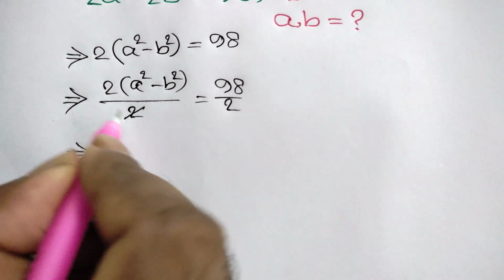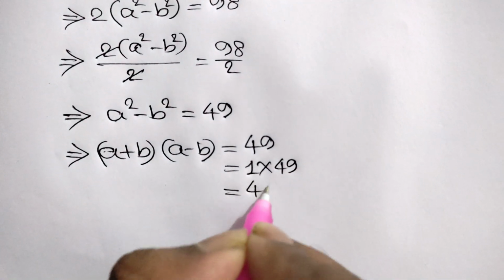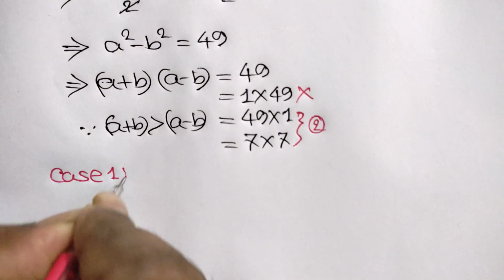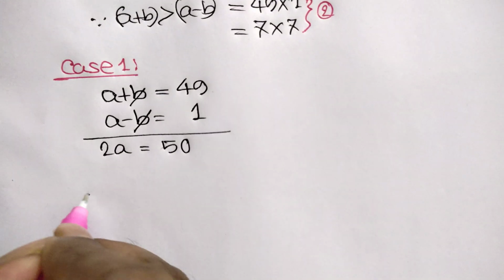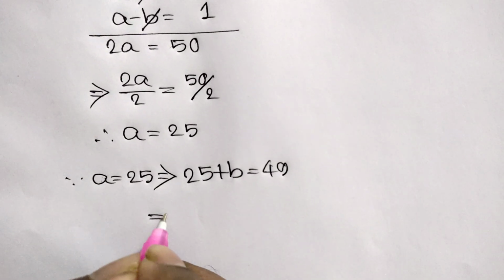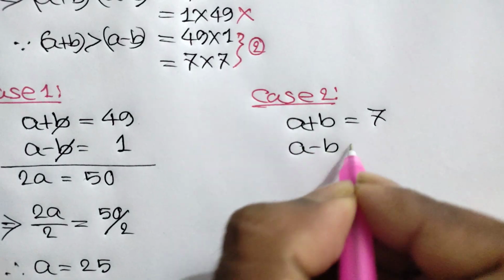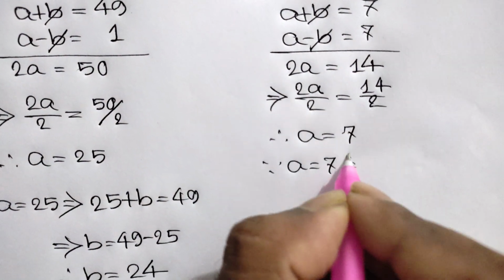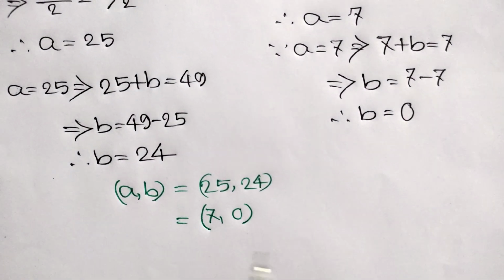"Solving the Equation: 2a² - 2b² = 98 Using Algebraic Identities" Harvard University Entrance Exam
In this video, we simplify and solve the equation 2a² - 2b² = 98 using algebraic identities. Watch as we factor using the difference of squares and break it down step-by-step in an easy and understandable way. Perfect for students preparing for algebra exams or anyone brushing up on their math skills!

✅ Topics Covered:

Factoring 2a² - 2b²

Using the identity a² - b² = (a - b)(a + b)

Step-by-step simplification

Real number solutions

📚 Math Made Easy | Algebra Practice | Class 9-12

00:00-00:10 Introduction
00:10-03:57 Step-by-Step Solution
03:57-04:07 Final Solution
04:07-04:17 Conclusion

AminusB is your go‑to spot for quick, engaging math challenges and explorations. With concise videos that showcase elegant algebraic tricks, Olympiad-style problems, and number theory puzzles, the channel brings out the beauty and excitement of mathematics—perfect for learners, problem solvers, and math enthusiasts alike.

Why It Stands Out:

Short, high-impact content that breaks down complex problems into bite-sized learning.

Olympiad-style focus, featuring clever tricks and techniques for deeper understanding.

Visually clear presentations, with bold yellow thumbnails and crisp formatting to spotlight key steps and solutions.

"At AminusB, we make math fun and accessible through short, polished videos that dig into algebraic puzzles, math‑olympiad problems, and number‑theory tricks. Whether you're prepping for competitions or just love solving smart problems, our channel offers clear, step-by‑step explanations that reveal the beauty in numbers.